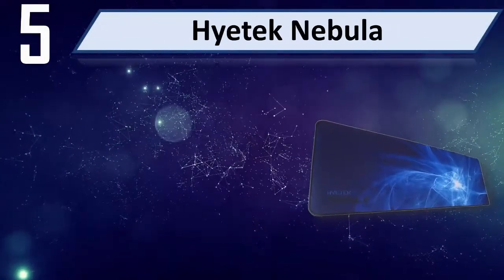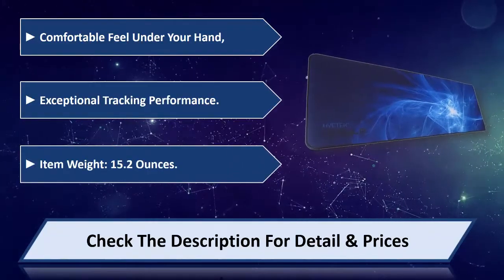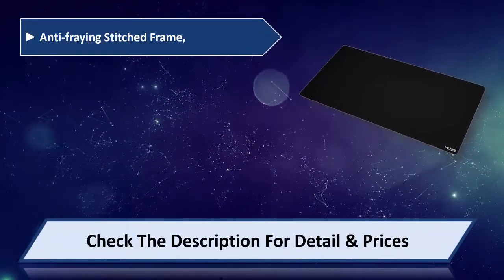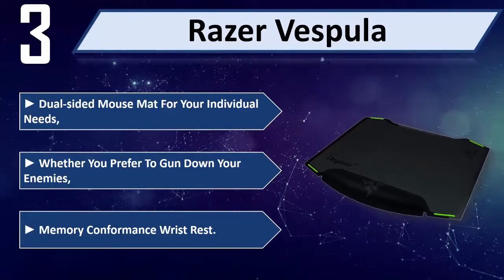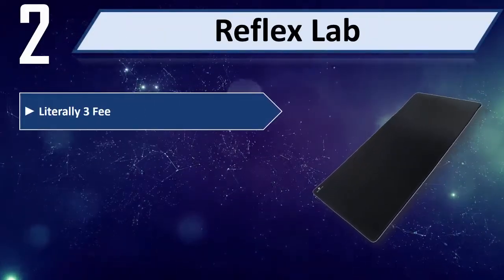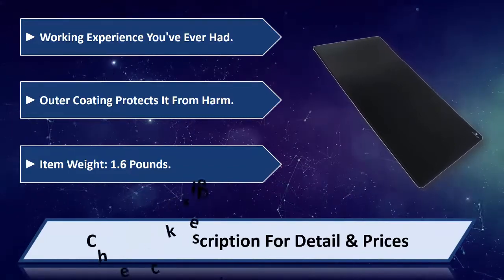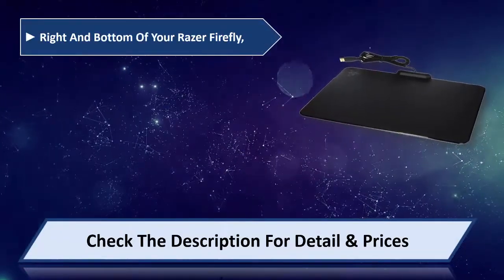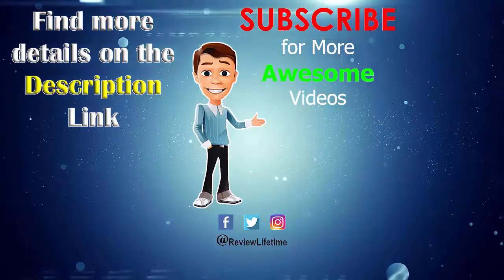5 Best Gaming Mouse Pads 2024 | Best Gaming Mouse Pad Reviews | Top 5 Gaming Mouse Pad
5 Best Gaming Mouse Pads 2024 | Best Gaming Mouse Pad Reviews | Top 5 Gaming Mouse Pad | Review Lifetime
Let's Have a Look:

5. Hyetek Nebula [Amazon]
4. Glorious XXL [Amazon]
3.  Razer Vespula [Amazon]
2. Reflex Lab [Amazon]
1. Razer Firefly [Amazon]

Best Gaming Mouse Pads are products which you'll be using for a fair amount of time. So it needs to be the best. But as there are thousands of Gaming Mouse Pads available from hundreds of brands in the market, so it's not easy to pick the best one for you. It requires a lot of time and energy to do a fair research on them. So it's not possible for everyone to do it after work and all. This is where we come in.

We went through all these trouble so that you can choose the best possible Gaming Mouse Pads for you. We have a very experienced team on market research and after all these stages of selecting, we can honestly say that these 5 are the Gaming Mouse Pads available in the market at this very moment. You can go for any of them with your eyes closed and you can be ensured with their quality, performance, advanced features and durability. So pick any one of these 5 and live tension free!